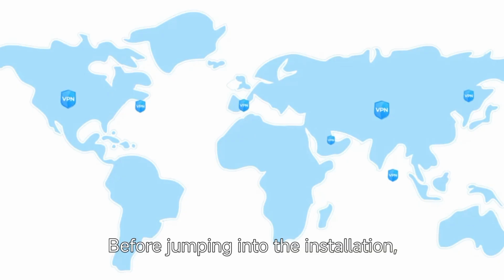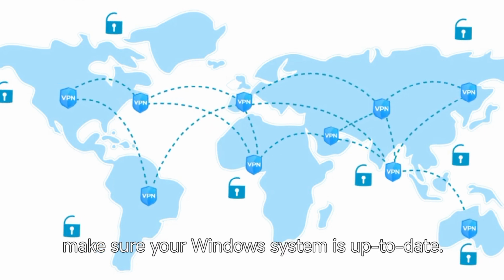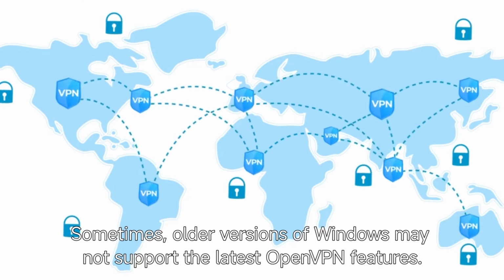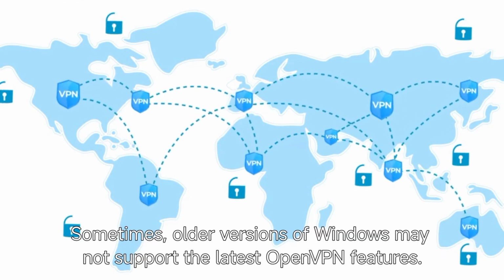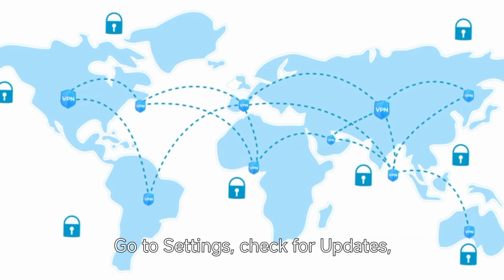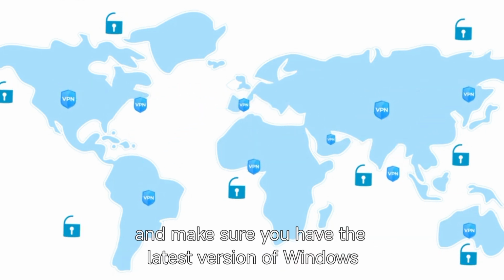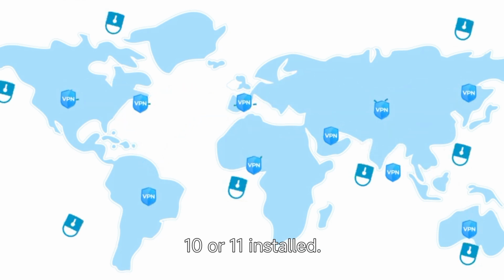Open VPN installation issue solve 2025 ( VPN ISSUE FIX )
OpenVPN Installation Issue Fix | Troubleshooting OpenVPN Setup (2025 Guide)

Are you facing issues while installing OpenVPN on your system in 2025? Don’t worry! In this video, we will walk you through step-by-step solutions to fix common OpenVPN installation problems. Whether you're installing OpenVPN on Windows, Linux, or Mac, this guide covers troubleshooting tips to get your VPN up and running smoothly